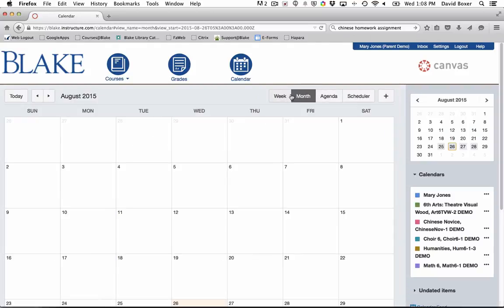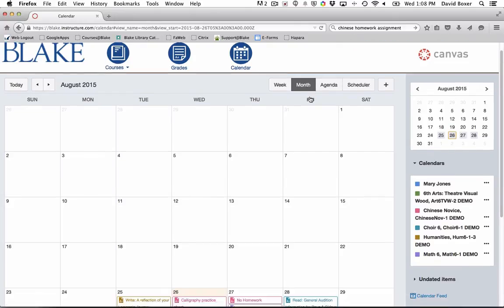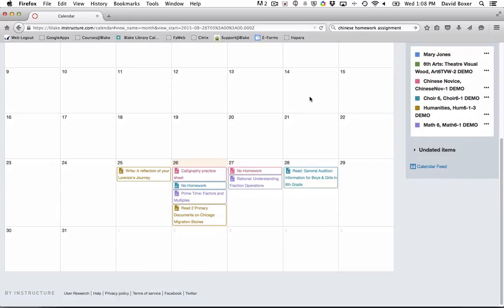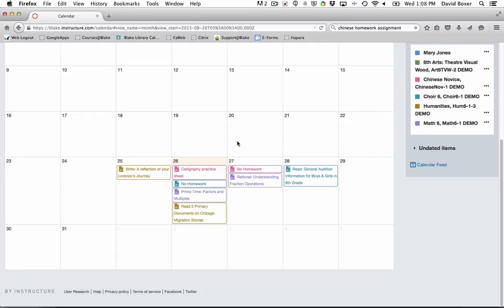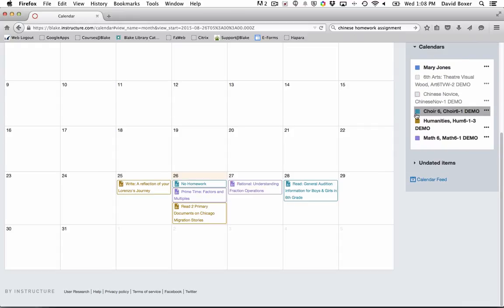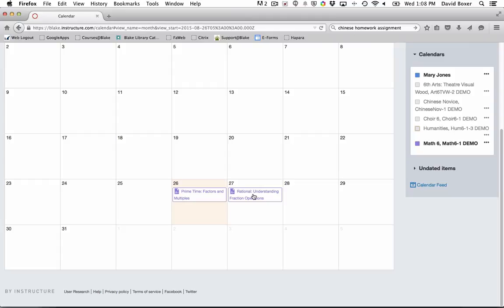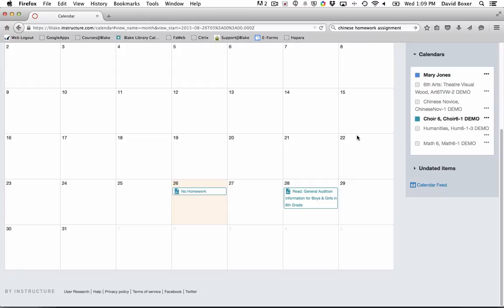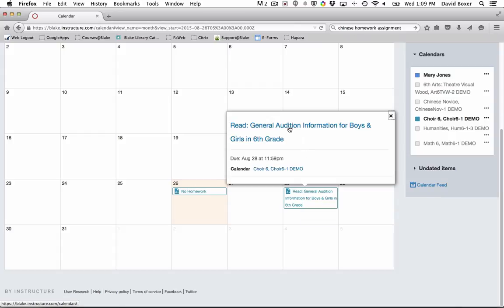Accessing Assignments via the Canvas Calendar